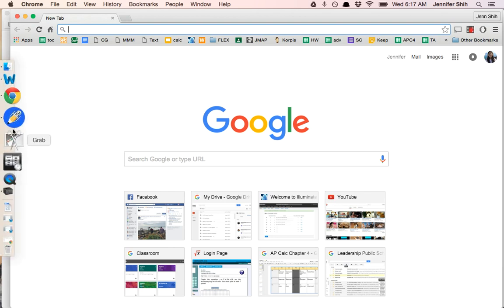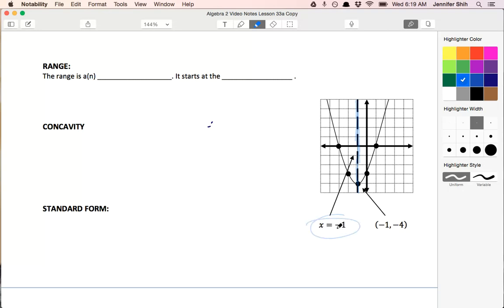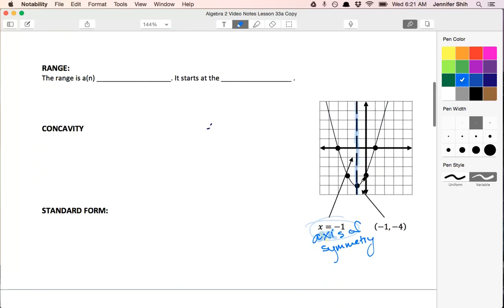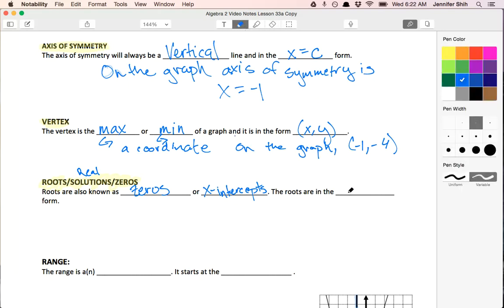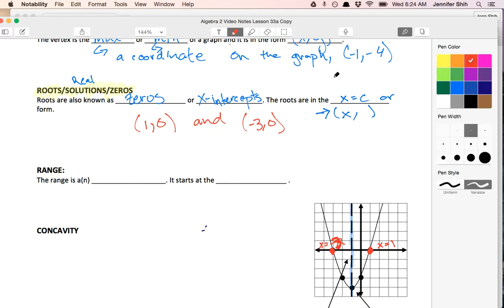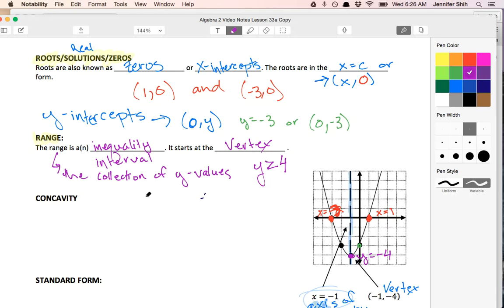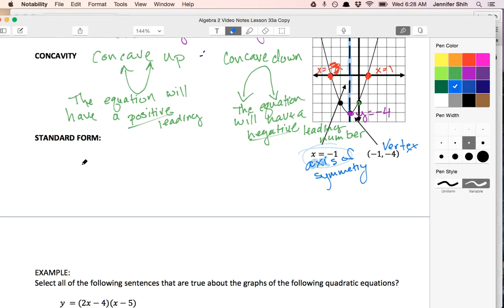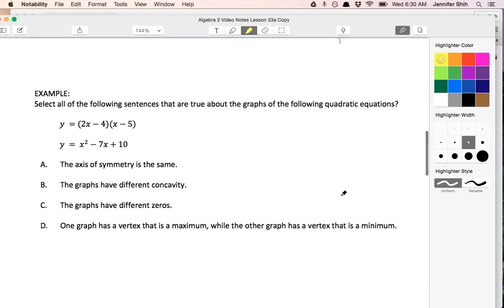Algebra 2 Video Notes Lesson 33a Part 1 Parabola Parts